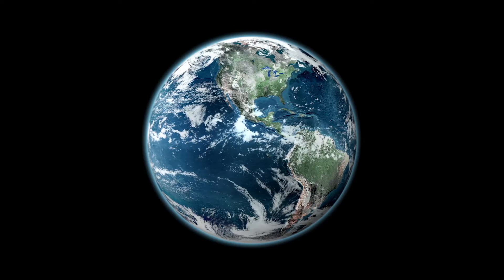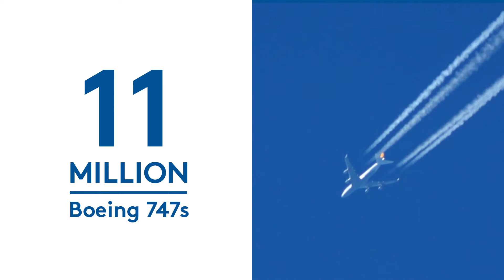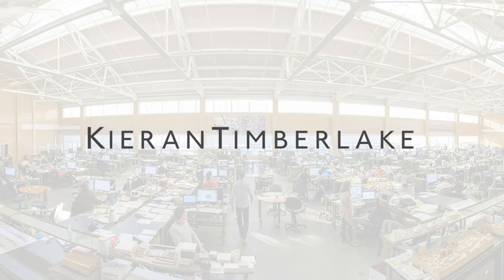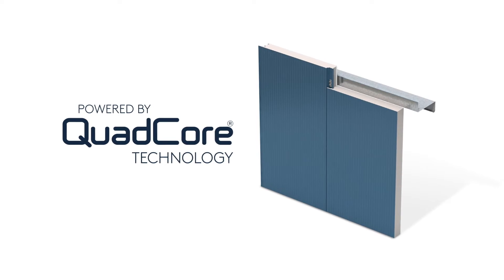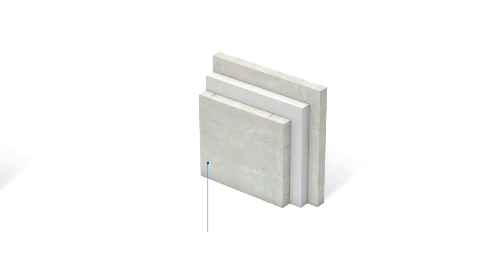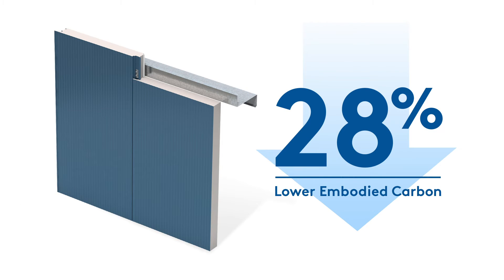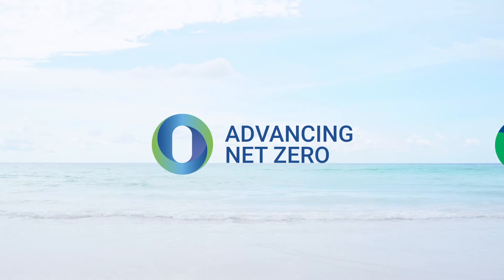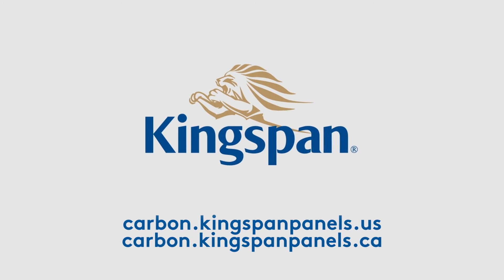Kingspan - Reducing the Embodied Carbon of Walls in Industrial Buildings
Embodied Carbon: A Locked-in Carbon Cost

According to Architecture 2030, the building sector accounts for 39% of global greenhouse gas (GHG) emissions – 28% of that is from building operations, while the remaining 11% is specifically from building materials and construction.

“For teams seeking to reduce the embodied carbon of their industrial building to the highest degree possible, Kingspan QuadCore® is an effective solution, particularly if the carbon reduction strategies have already been applied to the concrete mix design of the building foundation and floor slab.”
- KieranTimberlake, “Kingspan: Life Cycle Assessment of Industrial Claddings Report”, June 7, 2020